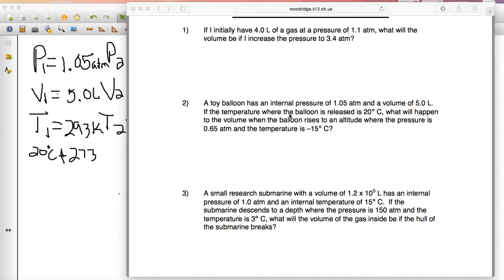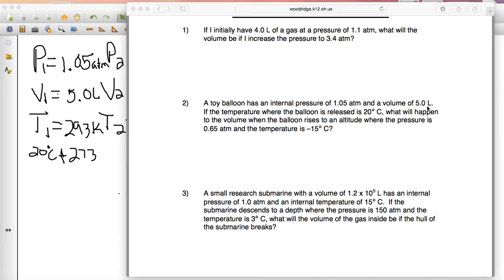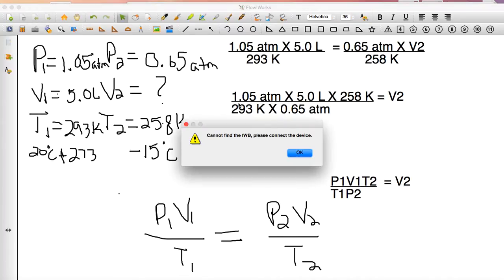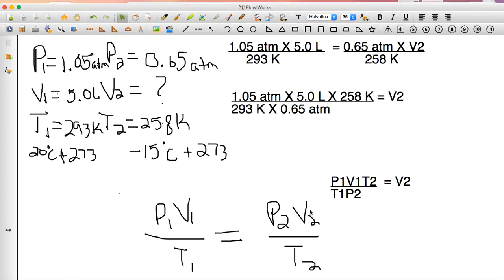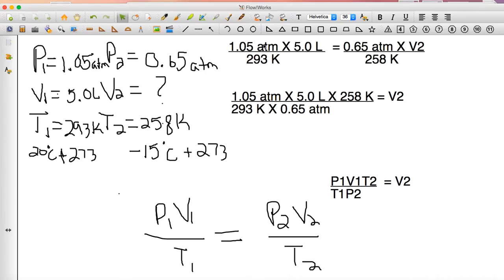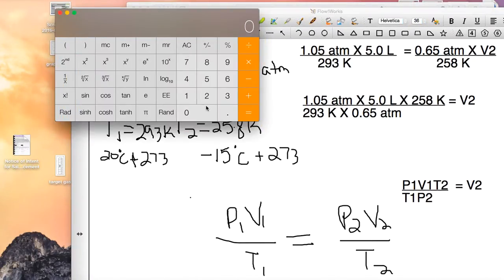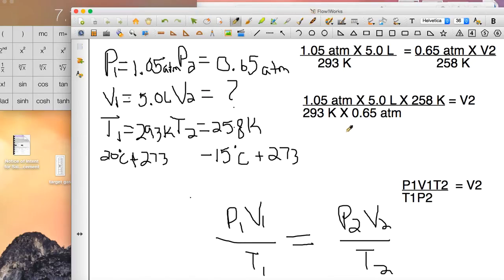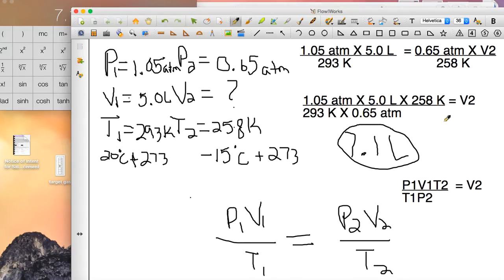Intro to Combined Gas Law